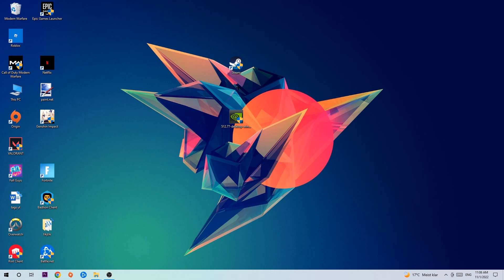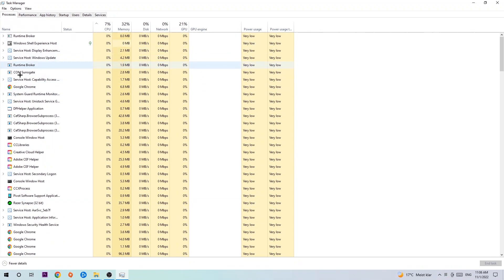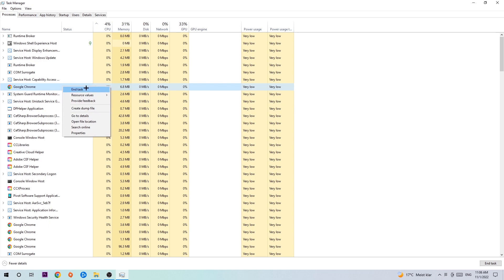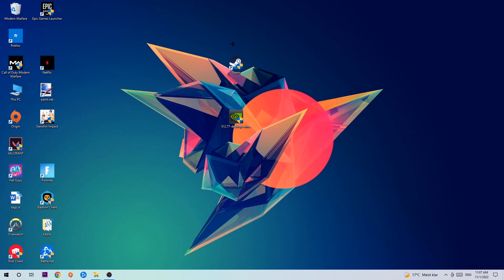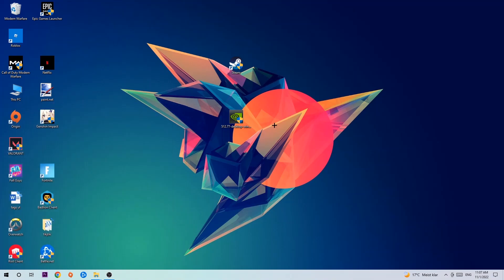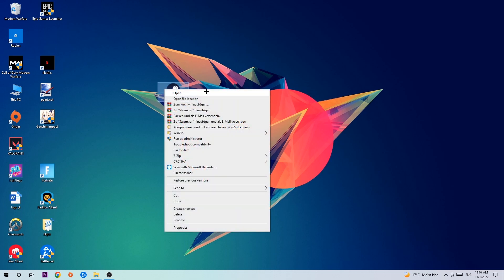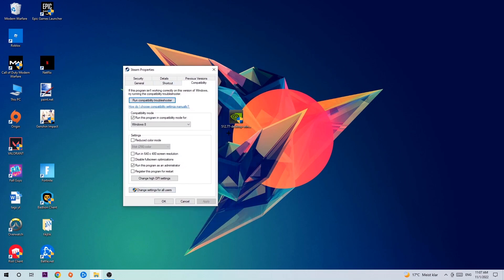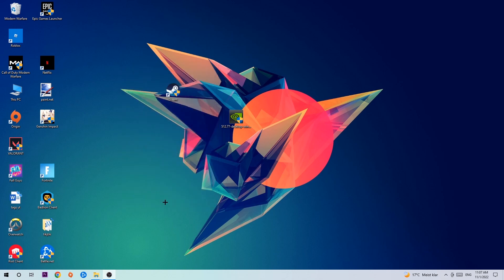Hogwarts Legacy – How to Fix Crash on Startup – Complete Tutorial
how to fix Hogwarts Legacy crash on startup,
how to fix Hogwarts Legacy crash on startup pc,
how to fix Hogwarts Legacy crash on startup ps4,
how to fix Hogwarts Legacy crashing on startup fix,
how to fix Hogwarts Legacy crashing on startup pc,